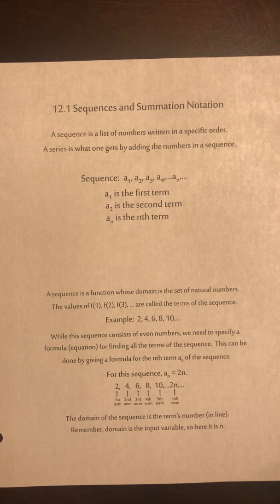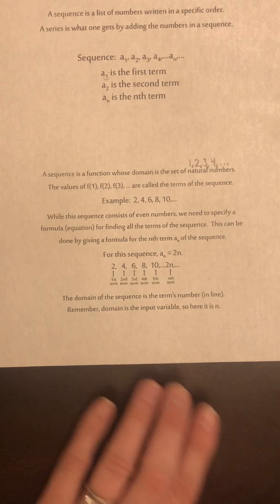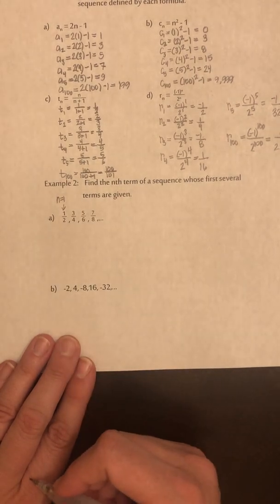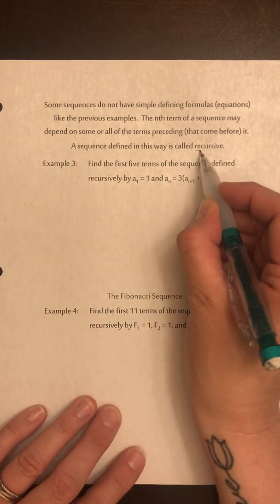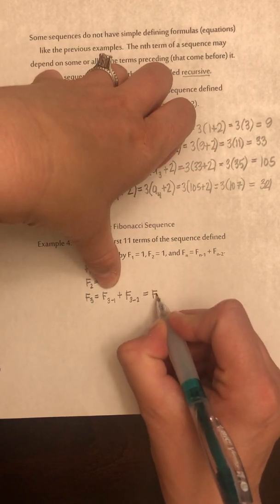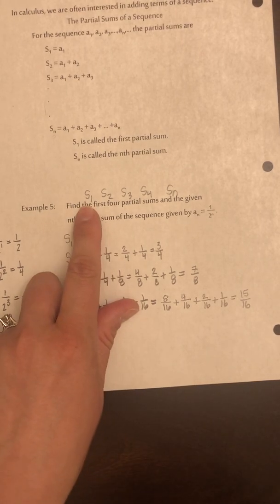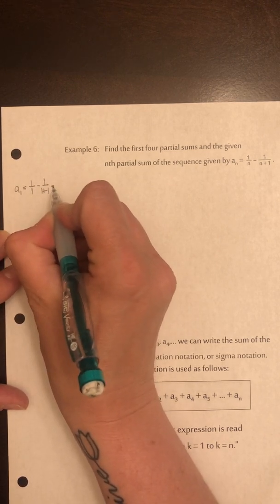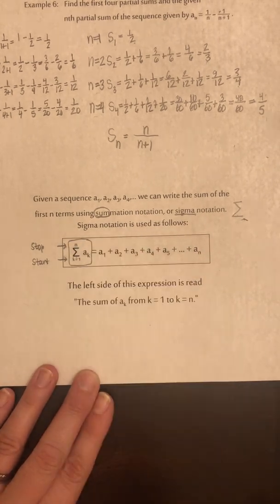Precalculus Honors Section 12.1